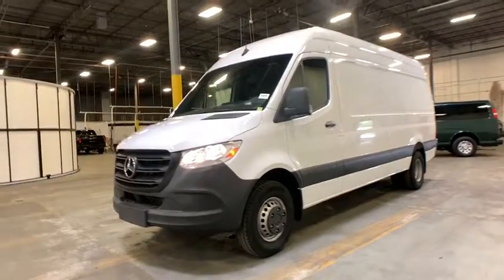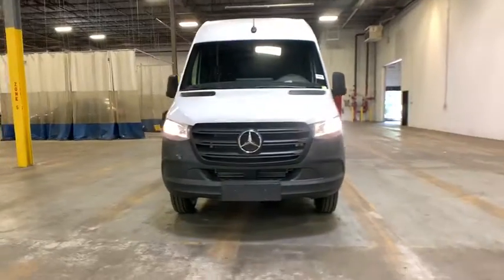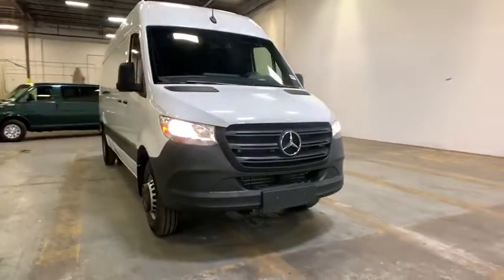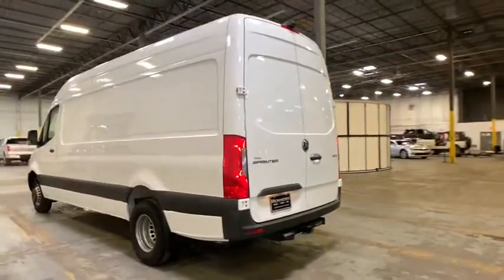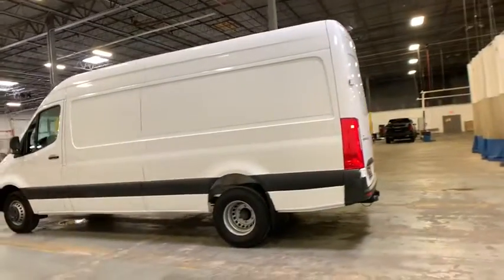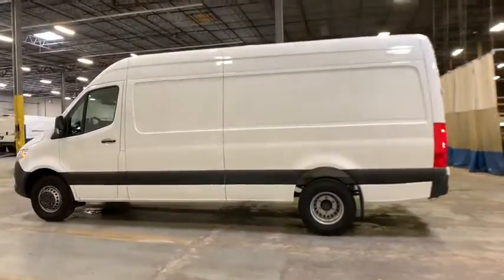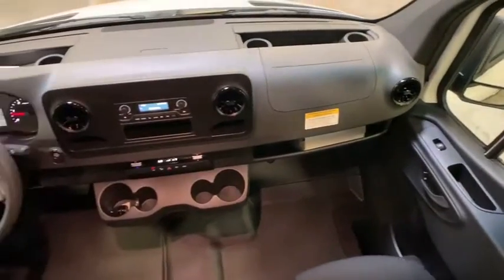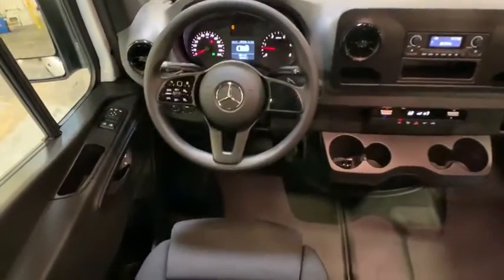2019 Mercedes-Benz Sprinter 3500 Morrow, Peachtree City, Newnan, McDonough, Union City, GA CL156133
Gray White Used 2019 Mercedes-Benz Sprinter 3500 available in Morrow, Georgia at Hennessy Mazda Buick GMC. Servicing the Peachtree City, Newnan, McDonough, Union City, GA area.